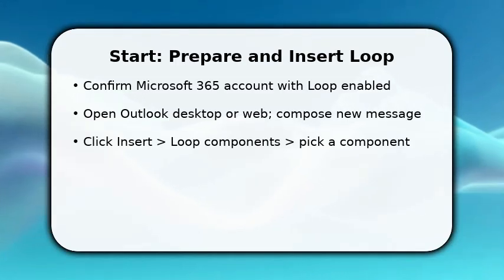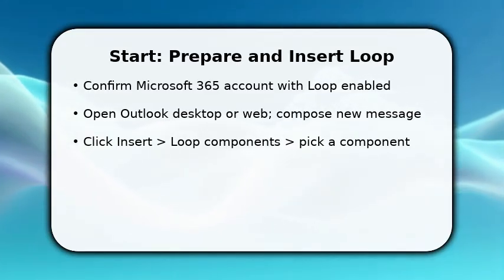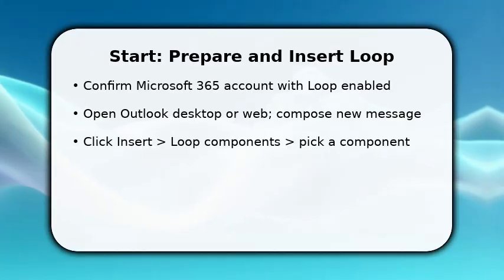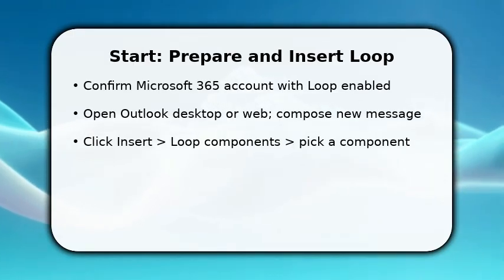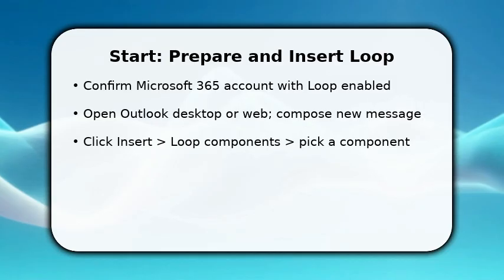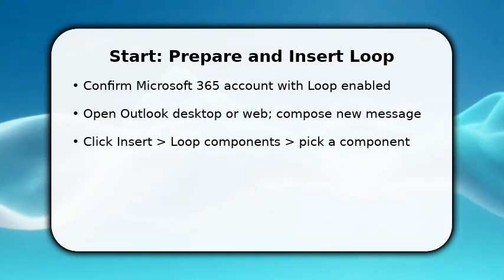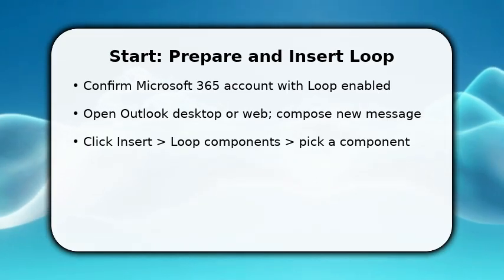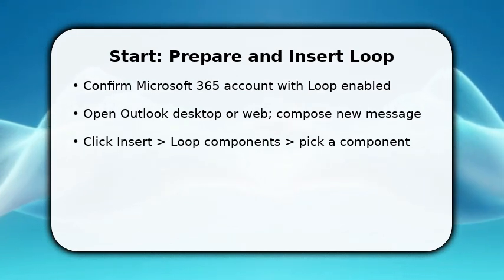How to Use Loop in Outlook (full Guide)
Dive into the world of Outlook automation as we provide a comprehensive guide on using loops within Microsoft's email client. Master task repetition and streamline your workflow with our step-bythy techniques.

Outlook loop tutorial, automate tasks in Outlook, using for/while loops in emails, email automation tips, loop functions in Office applications, simplify email management using code, programming within Microsoft Suite, batch processing with VBA macros, repeat actions efficiently in Outlook, Outlook coding guide